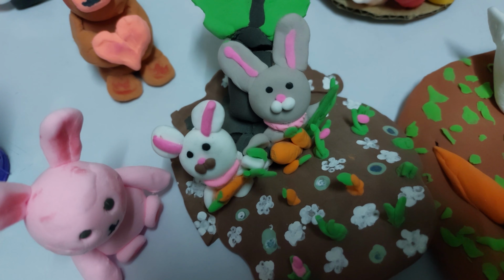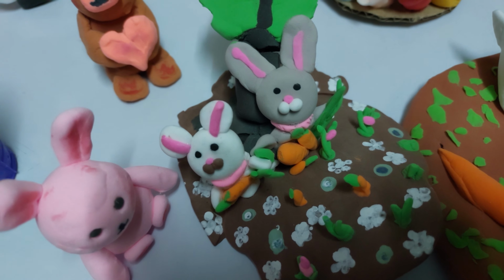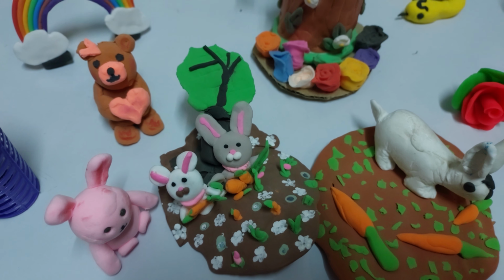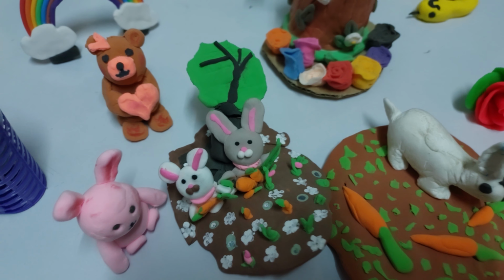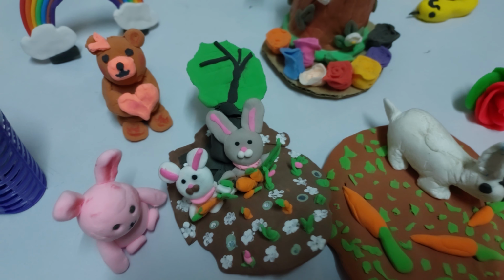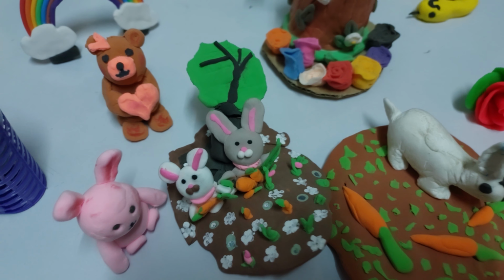Learn english through story | Farming | esl | colours | English Lesson 5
Learn english through story | Farming | esl | colours

Basic English | Learn English Through Story | English Listening Practice | Improve Your English

Even parents can use this video teach their child/children.